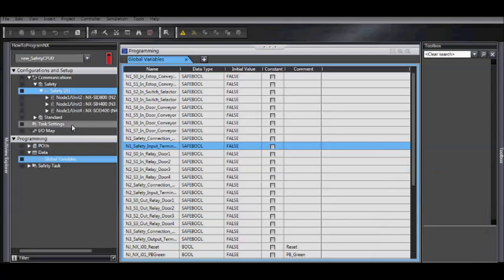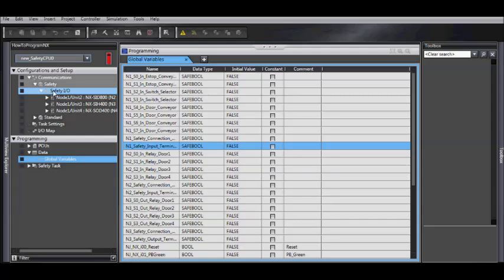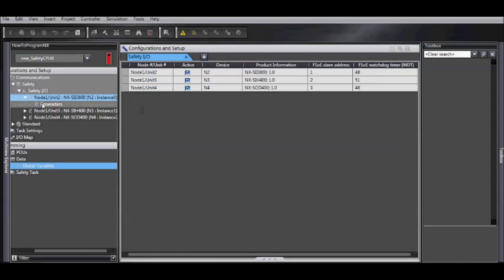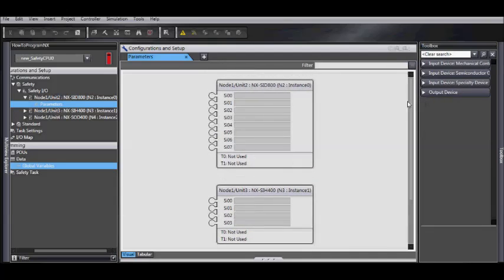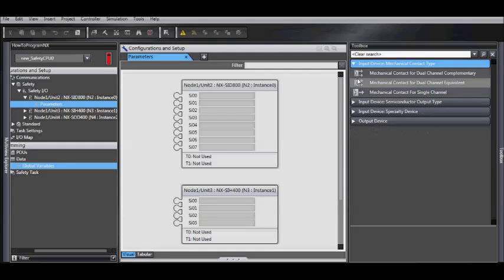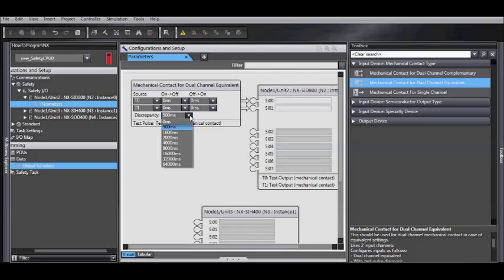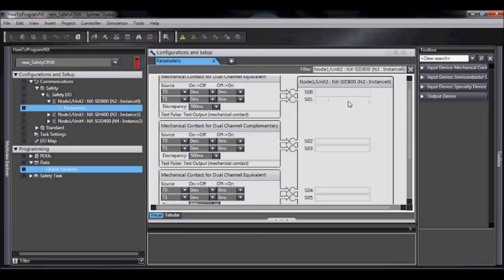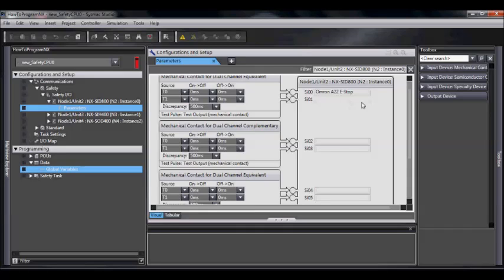Configure NX Safety Nodes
Quick Tip Video - Configure NX Safety Nodes